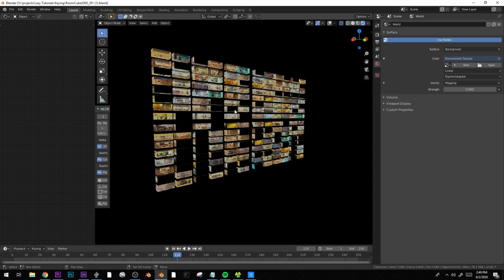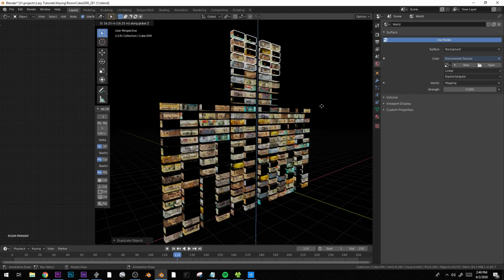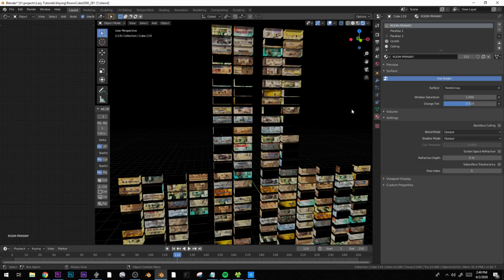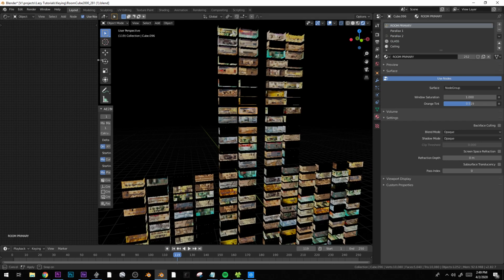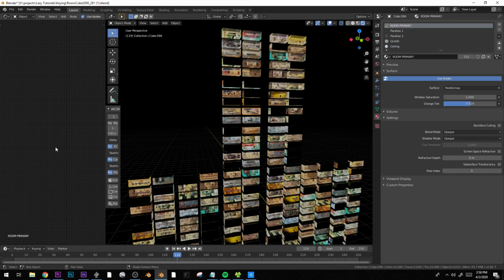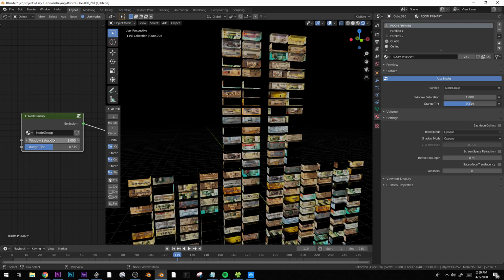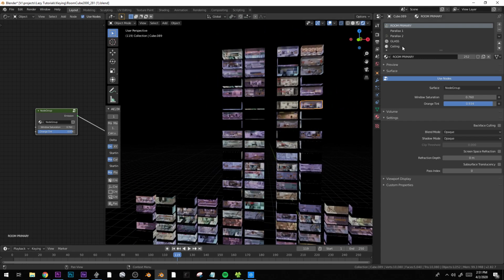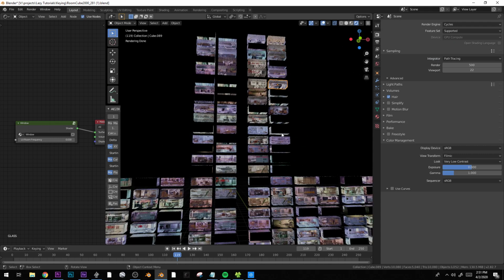Random Room Generator!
Just how to use it! Also, the link!